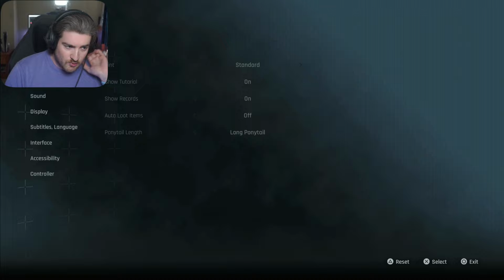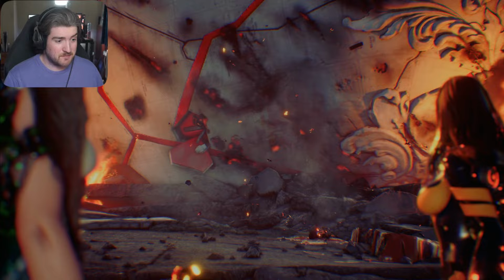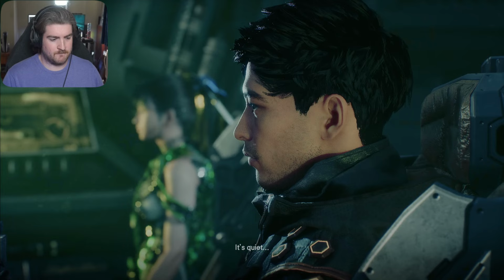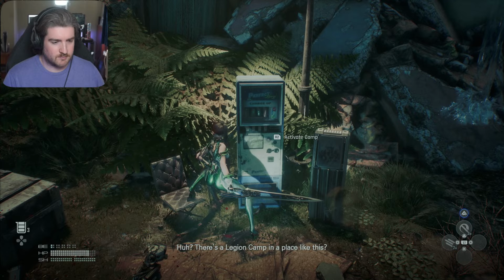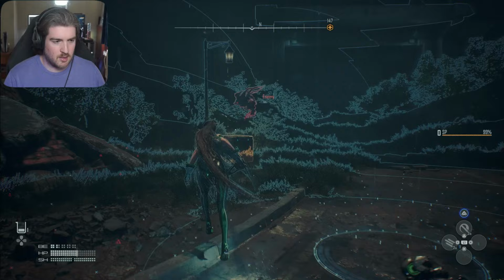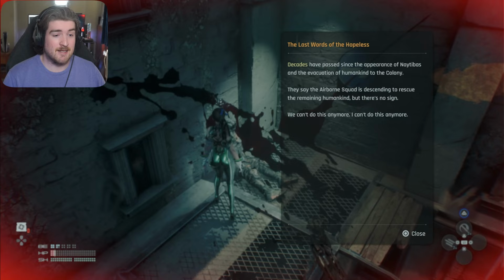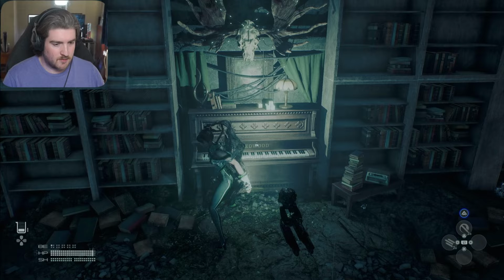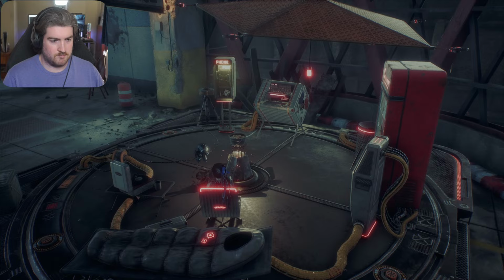Stellar Blade - Part 1 - ADAM & EVE | PS5 Demo Gameplay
Stellar Blade Playthrough is here beginning with the demo, Who wants to see more? Let me know down below.
Sports Channel: ​⁠ @TheApexHound